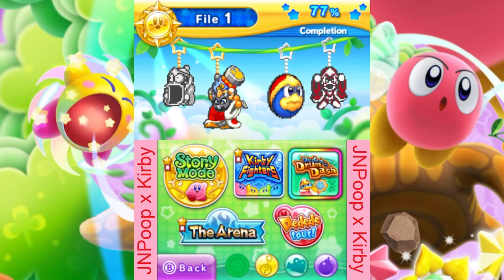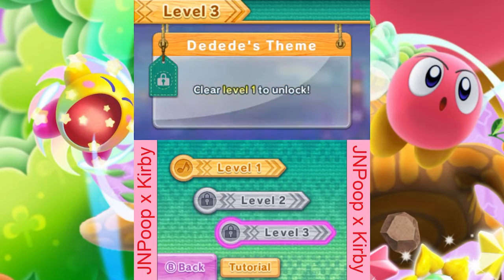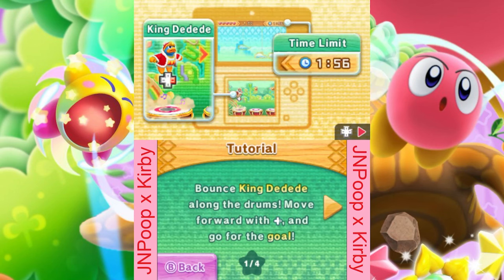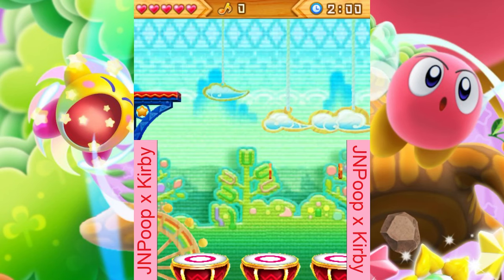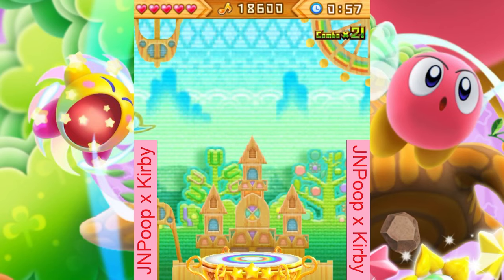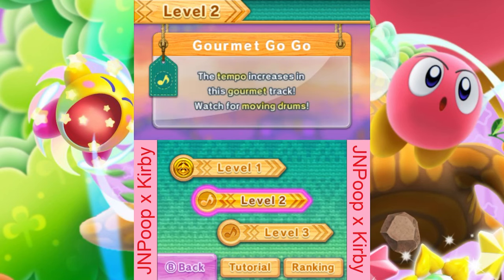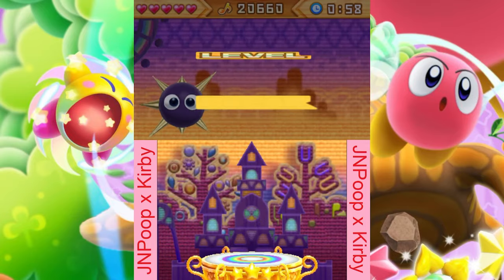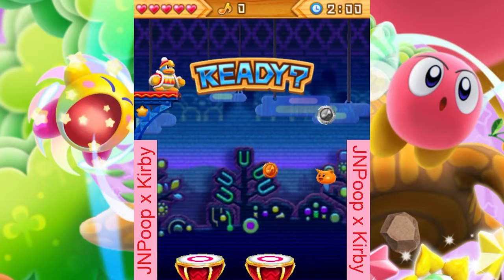Kirby: Triple Deluxe - Episode 9: Apparently, Dedede Got Into Rhythem Music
Dedede's Drum Dash is another sub-game from Triple Deluxe, here we have a rhythem game starring King Dedede in which we go through all four levels and get a gold on all of them.